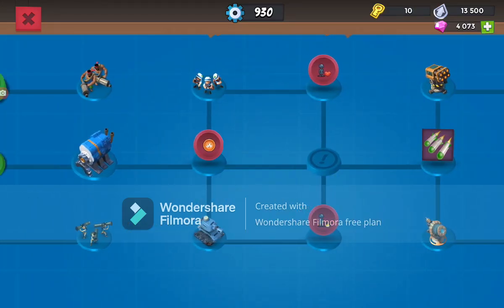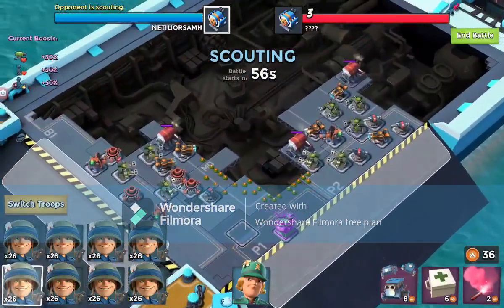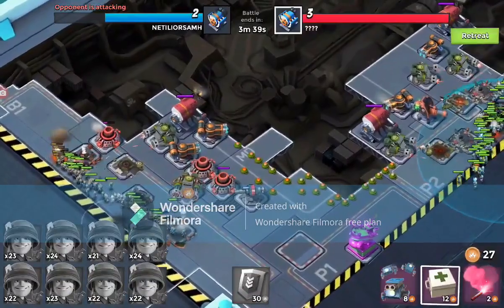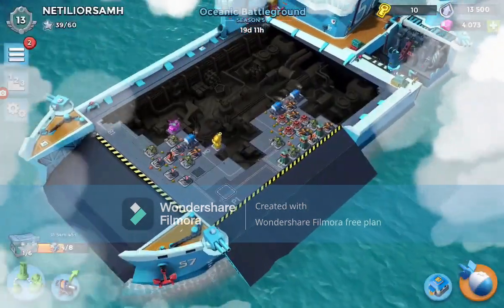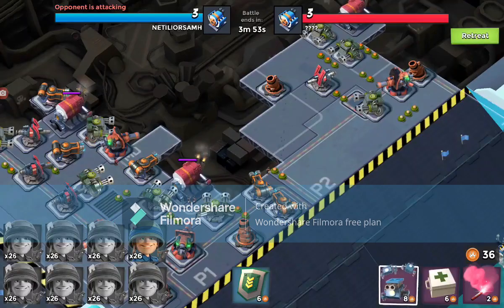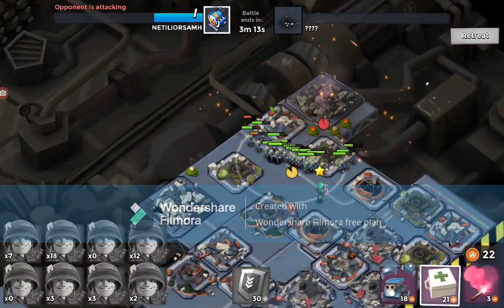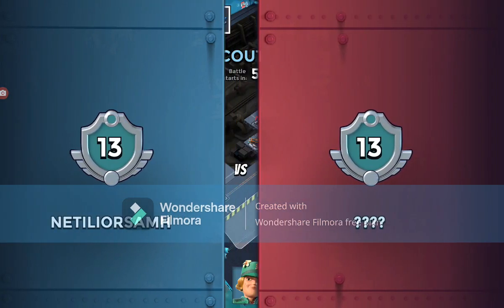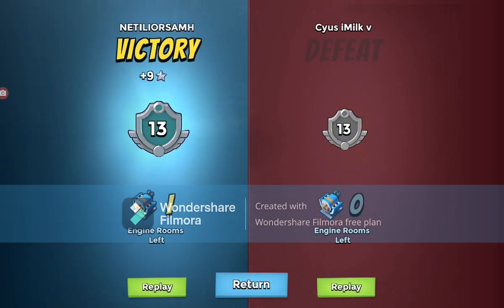Boom Beach Warships season 51 RIFLMEN on the SHIP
day two of warships things have picked up a lot on the leaderboard I have been doing some calculations and it looks like that heavies might be a meda. if you like this video pleas subscribe and support the channel